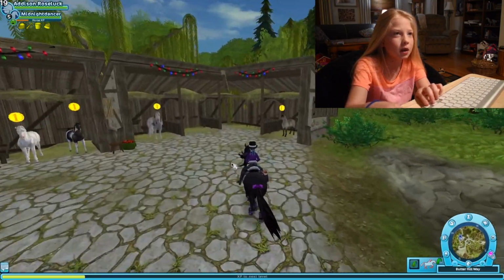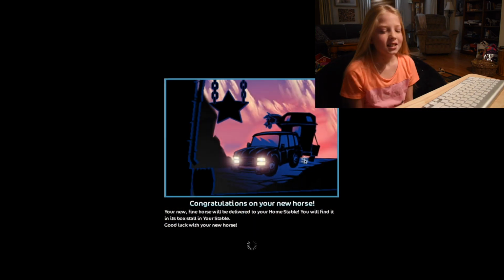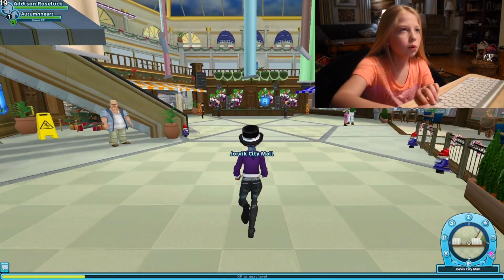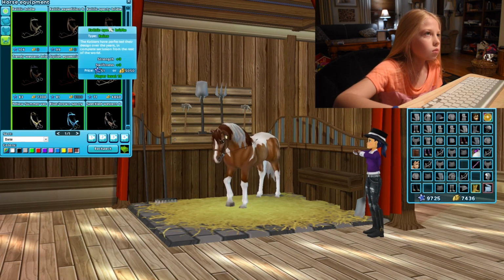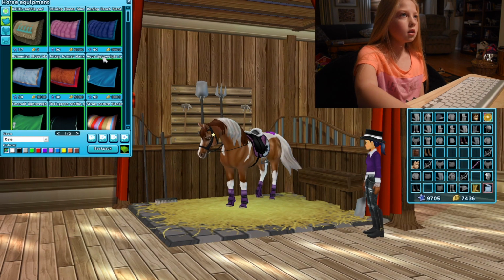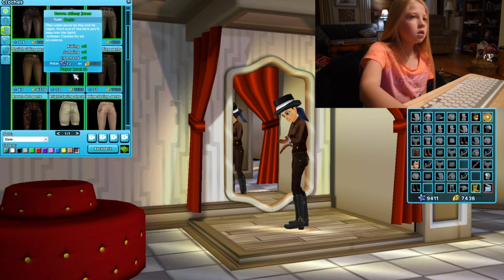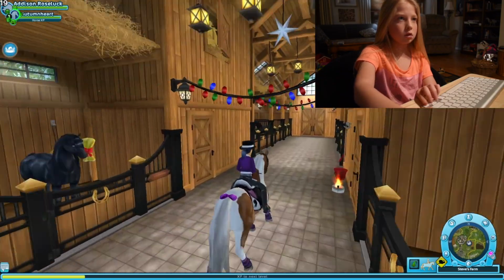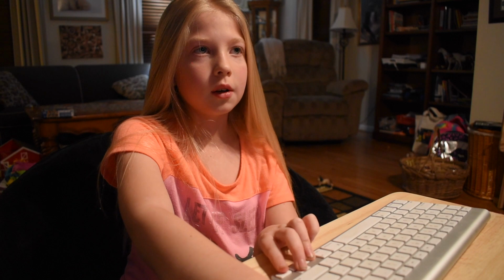Buying Two Horses + Tack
First I went to crescent moon village to buy a friesian sport horse. Then I went to Marley's farm to buy an American paint horse. I really like the horses that I bought and I also like the tack I picked out for the friesian sport horse and the American paint horse.